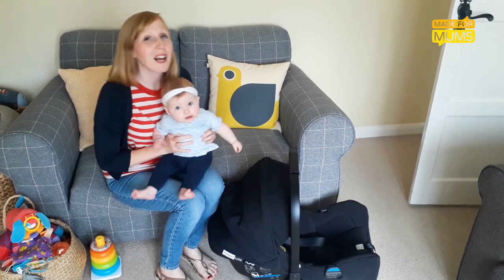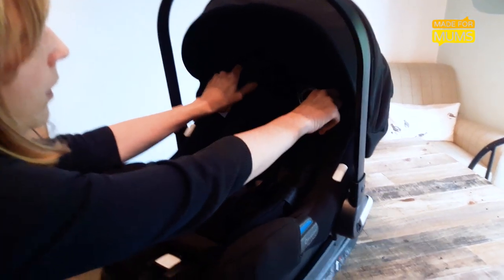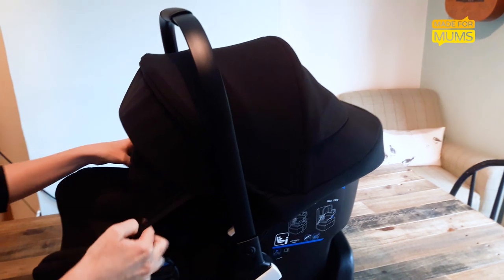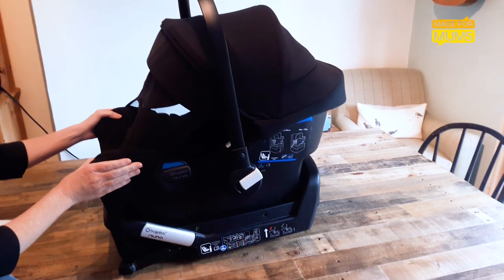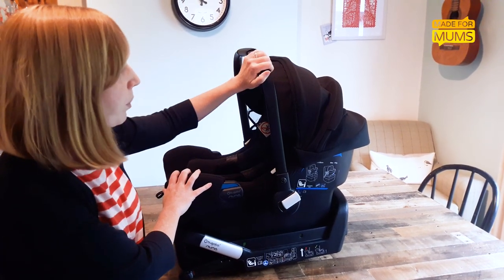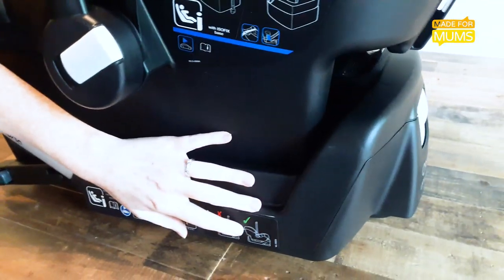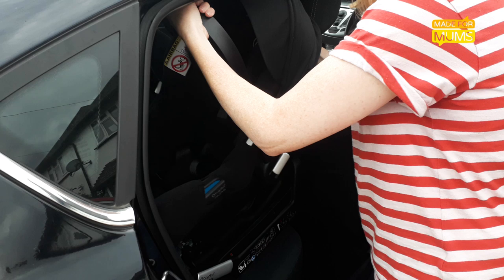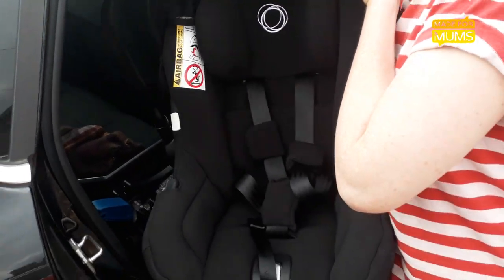Bugaboo Turtle by Nuna Car Seat Review | MadeForMums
Bugaboo has collaborated with Nuna to create the Bugaboo Turtle - a seat which fits into the 0+ group meaning it's suitable from birth until your child is around 12 to 15 months old (13kg). It can also fit onto most Bugaboo strollers to form a travel system.

Laura has been testing out the car seat for MadeForMums with her little girl Elin Rose.